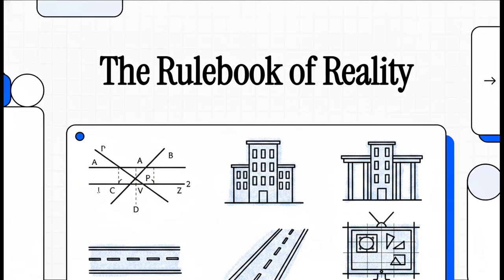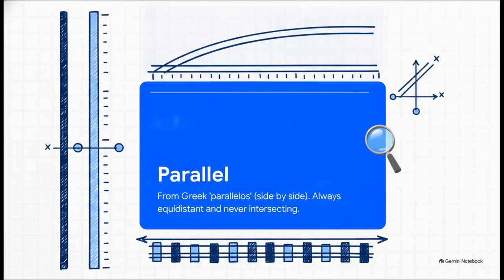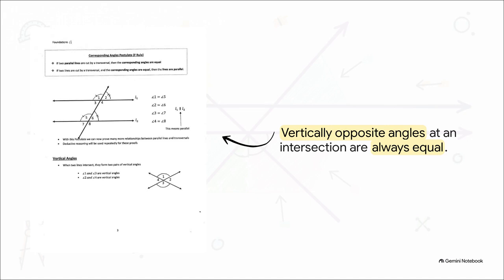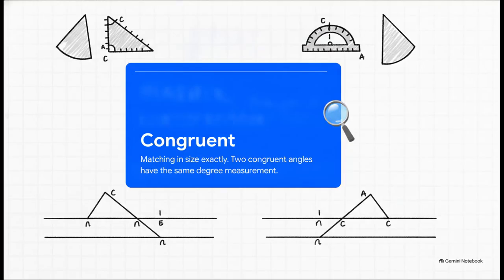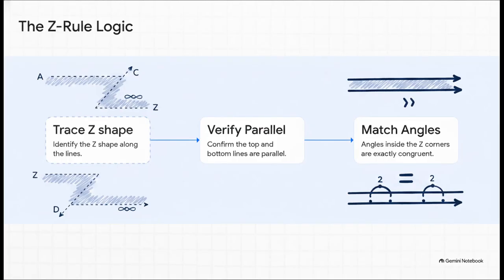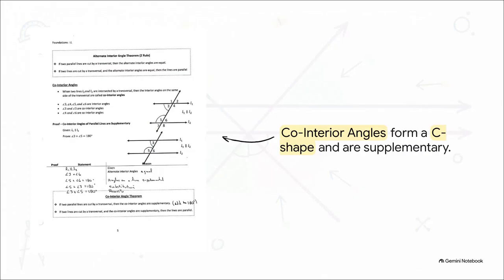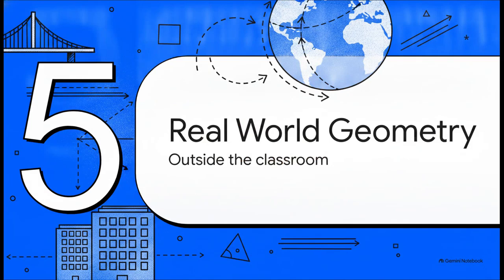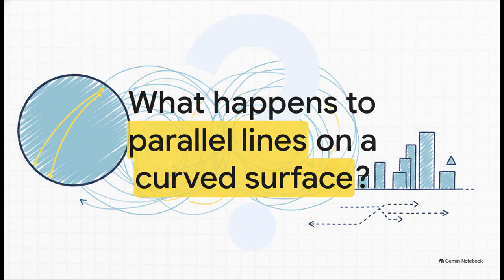The Rulebook of Reality ( Parallel Lines and a Transversal )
Welcome to this comprehensive geometry lesson on Parallel Lines and a Transversal! 📏 In this video, we break down exactly what happens when a transversal crosses two parallel lines. We will explore all the special angle pairs that are formed, the important theorems you need to memorize, and work through step-by-step examples to help you ace your exams.

Whether you are in Class 7, Class 8, Class 9, or preparing for competitive exams, this tutorial makes understanding corresponding, alternate, and co-interior angles super easy!

🔍 WHAT YOU WILL LEARN:
✅ What is a Transversal? (Definition & Concept)
✅ Corresponding Angles – Are they equal? (Yes!)
✅ Alternate Interior & Alternate Exterior Angles
✅ Co-Interior (Consecutive Interior) Angles – Why do they add up to 180°?
✅ Vertically Opposite Angles formed by the transversal
✅ Real life usage